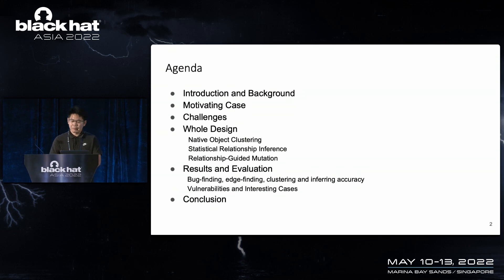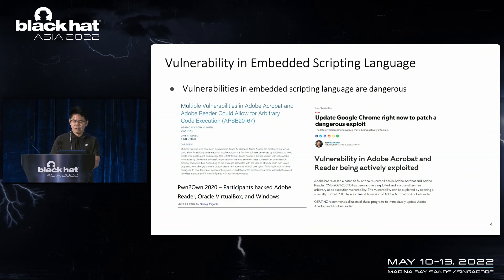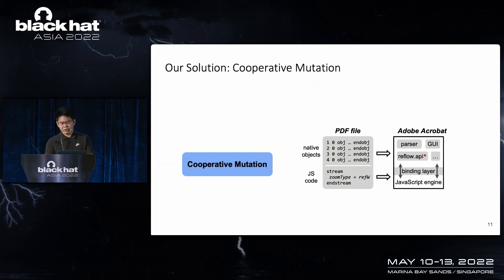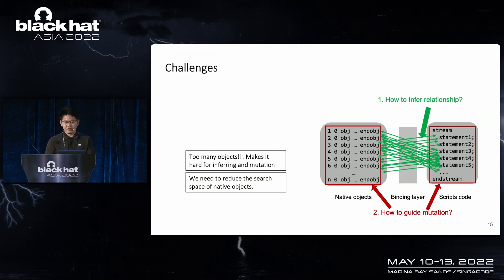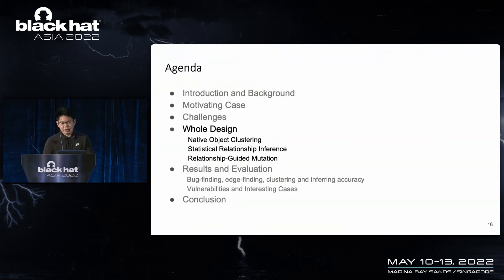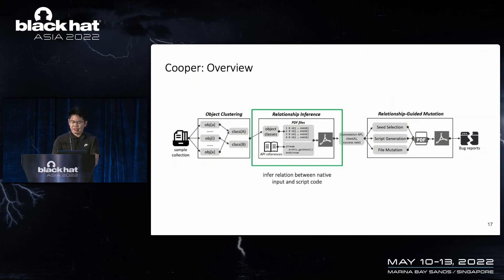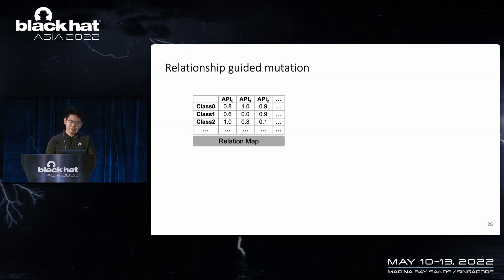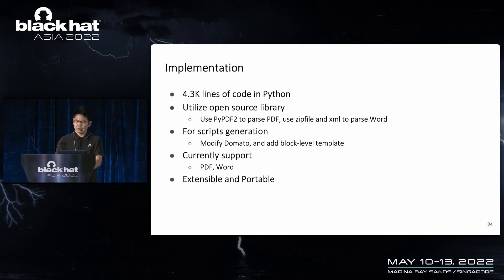Cooper Knows the Shortest Stave: Finding 134 Bugs in the Binding Code of Scripting Languages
In our talk, we propose cooperative mutation, which modifies both the script code and the program native input to trigger bugs in binding code. Our insight is that many bugs are due to the interplay between the program's initial state and the dynamic operations, which can only be triggered through two-dimensional mutations. We develop three novel solutions to enable cooperative mutation on popular scripting languages: we first cluster objects into semantic groups to reduce the search space of native inputs; then, we statistically infer the relationship between script code and object groups based on a large number of executions; at last, we use the inferred relationship to select proper objects and related script code for targeted mutation.

By: Xu Peng, Yanhao Wang, Hong Hu & Purui Su